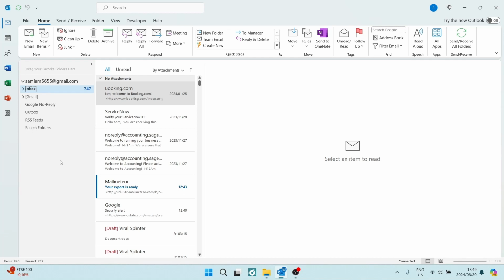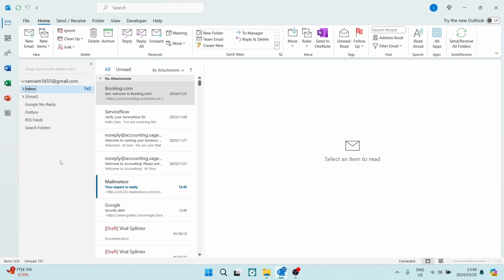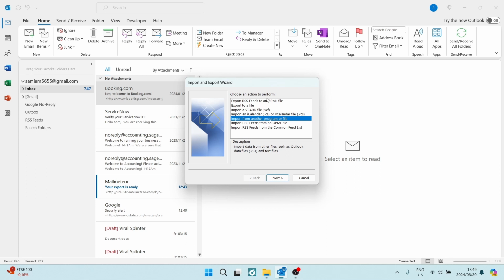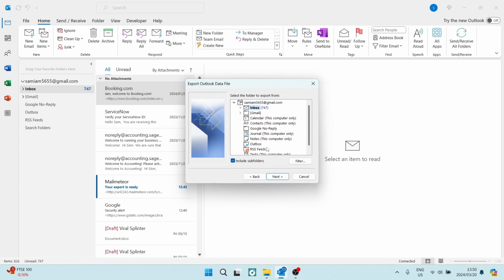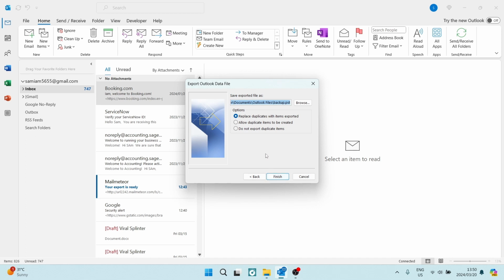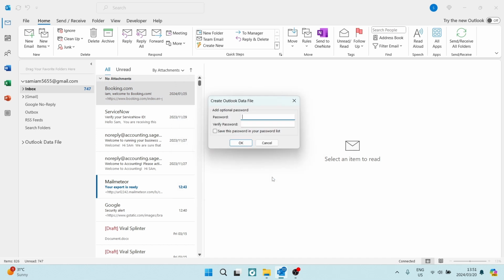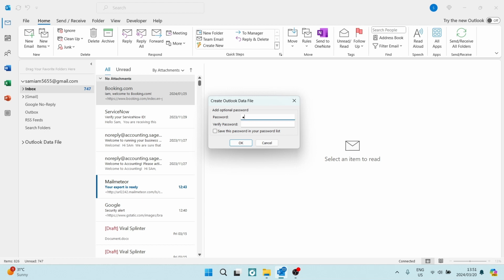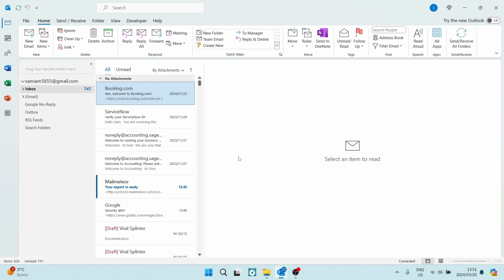How to Take a Backup of your Emails in Outlook | Outlook Tips and Tricks 2026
In this video "How to Take a Backup of your Emails in Outlook | Outlook Tips and Tricks," we will guide you through the essential process of backing up your emails in Microsoft Outlook. Backing up your emails is crucial for safeguarding important data, ensuring you can recover messages in case of accidental deletion, system failures, or other unforeseen events. We will demonstrate step-by-step instructions on how to create a backup of your Outlook emails, including both individual messages and entire folders. By following our tutorial, you will learn how to export your emails to a secure location, such as a PST file, for safekeeping and easy retrieval when needed.

Timestamps

Intro – 00:00 – 00:06
Taking a Backup of your Emails in Outlook – 00:07 – 02:30